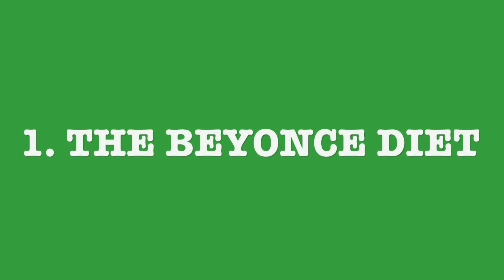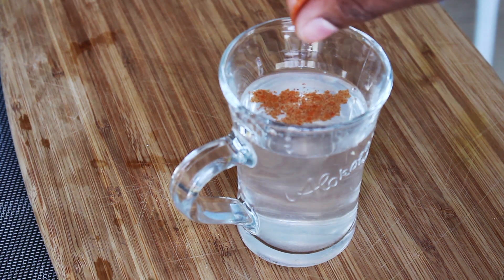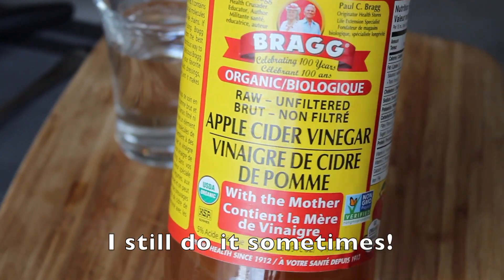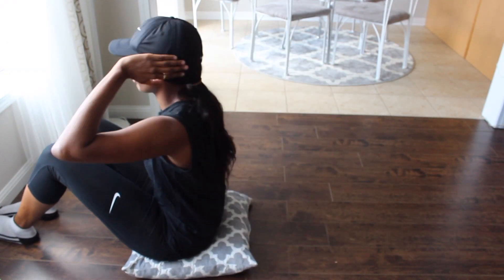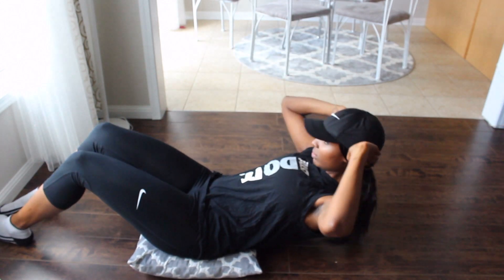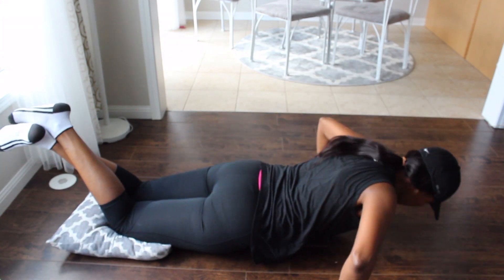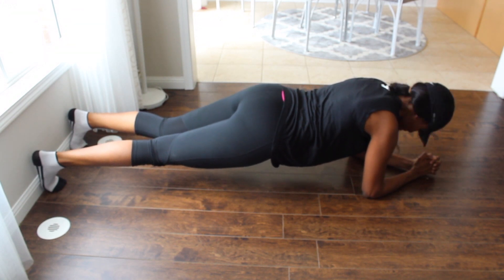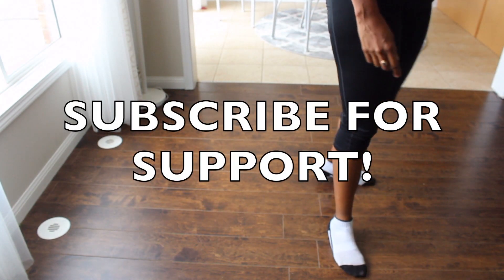I DRANK THIS AND LOST 10 POUNDS IN 10 DAYS! | CiCi Moya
I LOST MY BABY FAT IN 10 DAYS! And this is how I did it!

What's up my loves! My secrets are out! This is how I got my SNAP BACK so quickly after giving birth to Baby Ruby. I shed that baby fat so fast, people could not tell I was ever pregnant LOL In this video I tell you about using ACV (Apple Cider Vinegar), the Beyonce Diet, and the BEST exercises for a flat tummy! It worked for me!!! BUT! If you are breast-feeding BE VERY CAREFUL - talk to your doctor first!!!

Weight loss and fitness are never easy. After bringing life, our body needs time, effort, but especially CONSISTENCY to be back in its best shape! Of course your priority as a mother is to give the best care to your newborn and enjoy the first days because it goes by FAST! Love to you Mommy and to your beautiful baby! And to you too who just want tricks to lose fat in a safe way! Share with anyone who wants to lose weight and comment below if you have ever tried the Beyonce diet / Master Cleanse / Lemonade Detox, and which exercises do you DREAD but love the most at the same time? lol ... Love to you all! xo